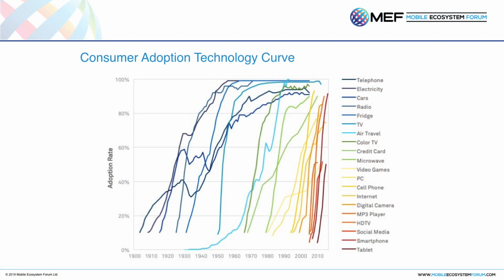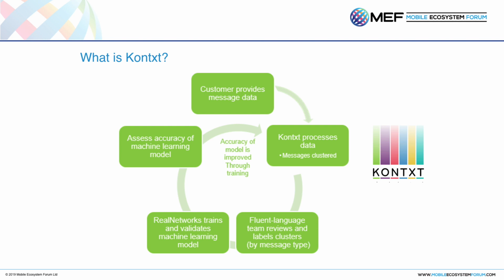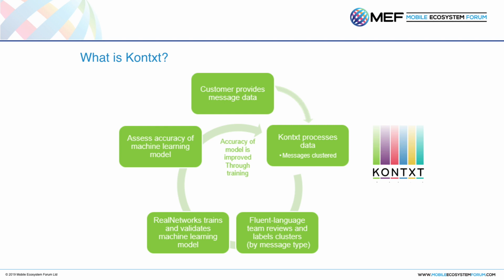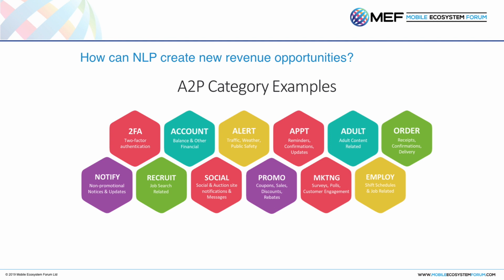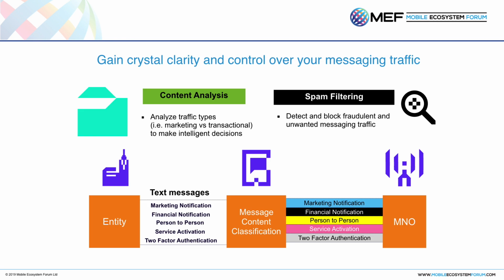Machine Learning Webinar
MEF is leading the charge against fraud and spam in messaging. To explore the potential of AI to tackle the problem, we hosted a webinar titled: “The role of machine learning in enterprise communications.”

The two speakers were:

Surash Patel, General Manager Messaging and VP, RealNetworks
Chris Galdun, VP of Messaging Solutions, Syniverse